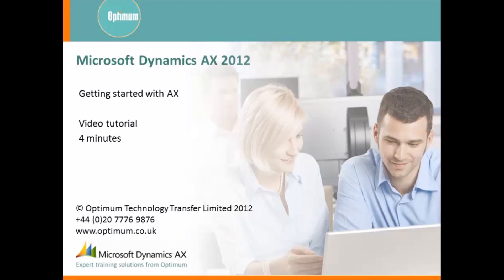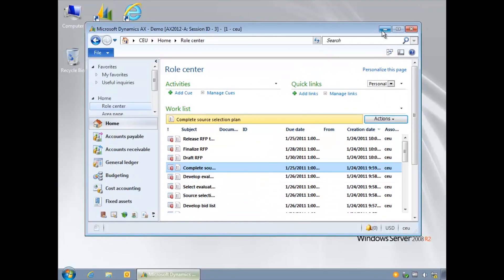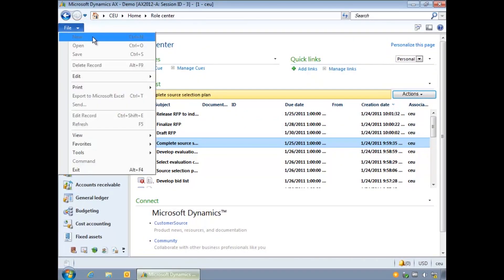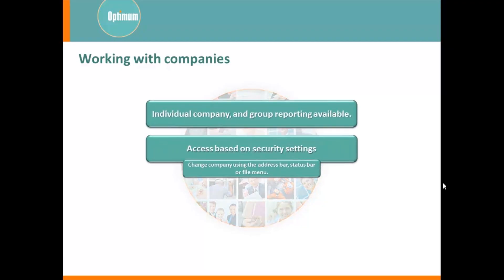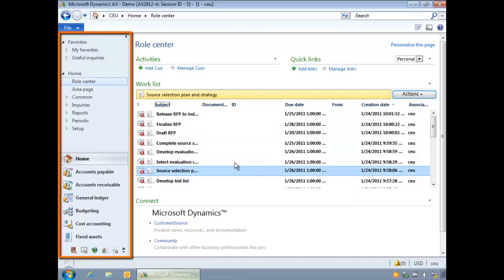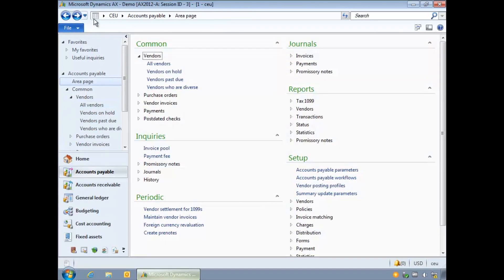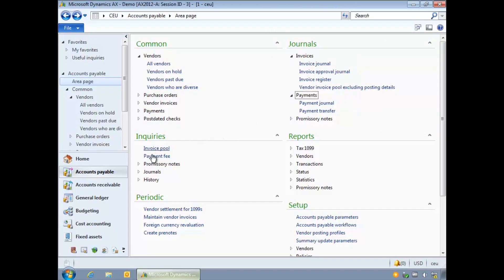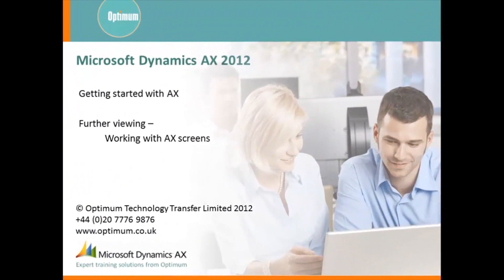Microsoft Dynamics AX - Getting Started With Dynamics AX Tutorial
This 'Getting Started with Dynamics AX' tutorial is provided by Optimum - the IT training consultancy.

Optimum provide bespoke end-user training on a series of different ERP platforms - including Microsoft Dynamics AX. For more information for the training services offered, follow this